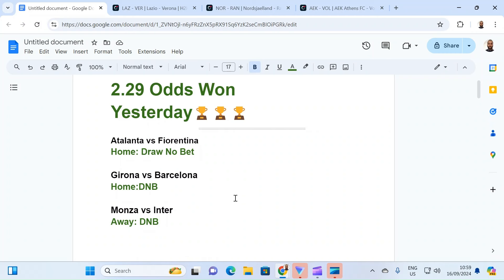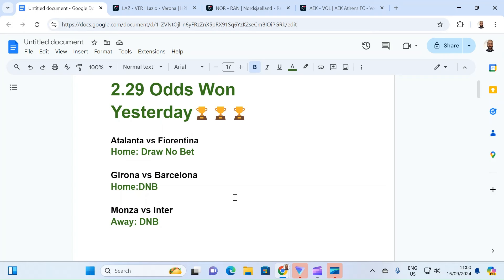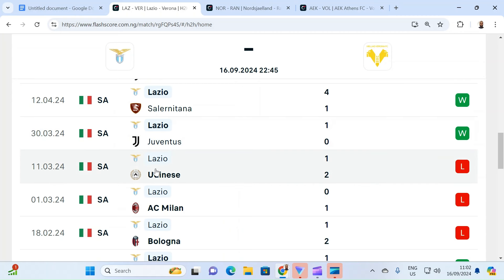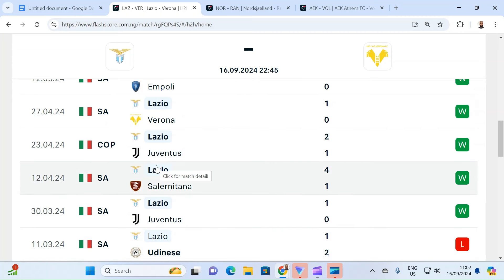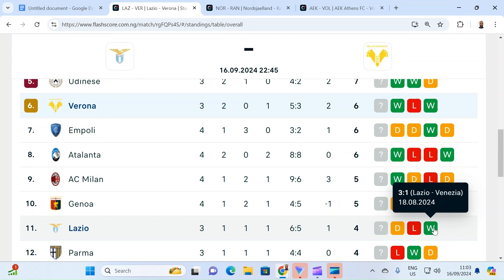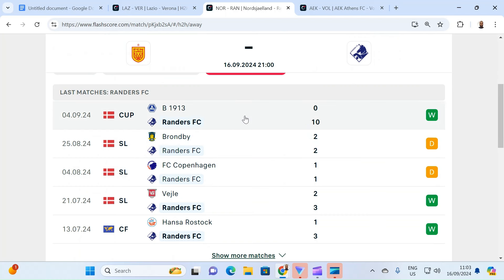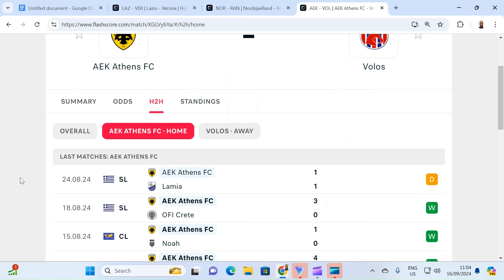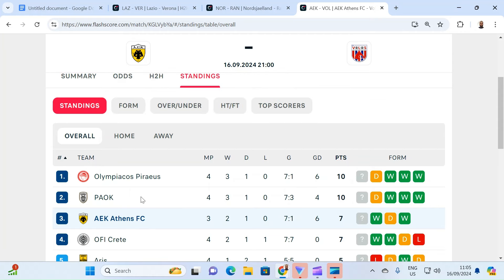Football Predictions Today 16/9/2024 | Football Betting Strategies | Daily Football Tips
bettingpredictions footballbetting betting bettingpredictions footballbetting betting bettingpredictions footballbetting betting This video contains soccer betting predictions for today Thursday 16/9/2024. Sports betting can be very difficult and challenging without professional betting predictions and that's the more reason Soccer Arena betting tips YouTube channel provides daily winining betting predictions and tips. We advise you watch this video till the end as it contains 16/9/2024 football betting predictions today. Daily Football Tips. Football Betting Strategies .
Football Predictions Today" is a term given to a platform or channel that provides accurate and up-to-date predictions on football matches happening on the same day. This platform is ideal for football fans who are looking for guidance and insights on which teams are most likely to win in their upcoming fixtures. The channel is dedicated to providing expert opinions on the latest football matches, including insights into team form, player performances, and key statistics that could impact the outcome of games. The experts on this platform base their predictions on thorough research and analysis of various factors, including historical data, current trends, and team news.
 "Football Predictions Today" channel provides predictions for various football leagues and tournaments happening on that particular day, including the Champions League Predictions Today, La Liga, Serie A, the Champions League, and many others. The platform aims to provide accurate predictions to help football fans make informed decisions when placing bets or simply staying updated with the latest football news. In summary, "Football Predictions Today" is a valuable platform for any football enthusiast who wants to stay informed and knowledgeable about the latest football predictions for matches happening on the same day.
Football Predictions Today 16/9/2024
Football Predictions Today 16/9/2024 |  Football Betting Strategies | Football Tips TodayAccurate Football Betting Tips